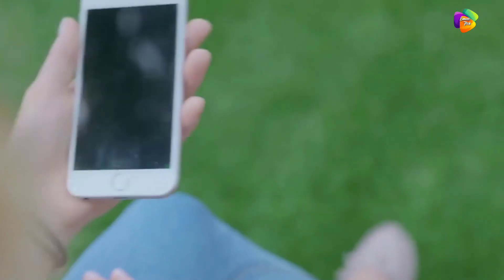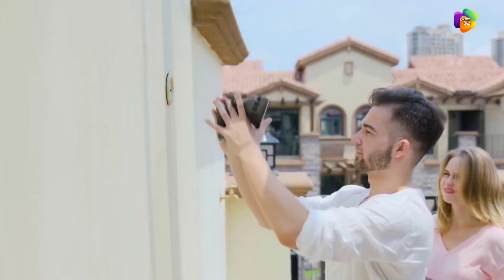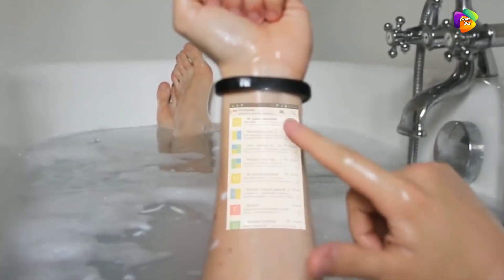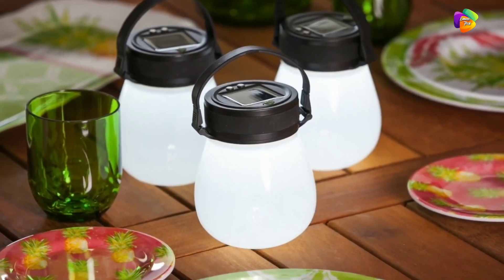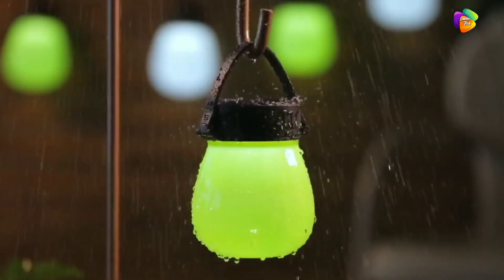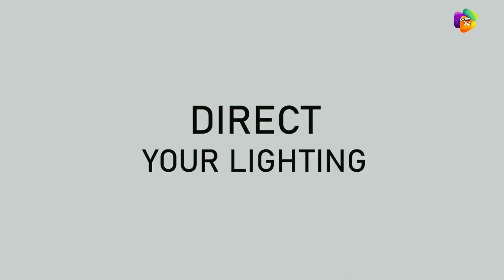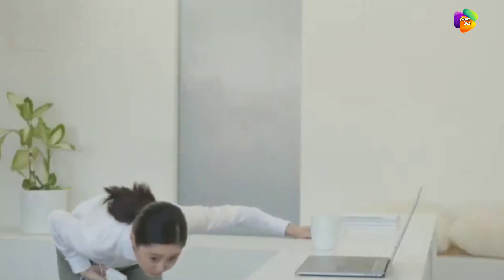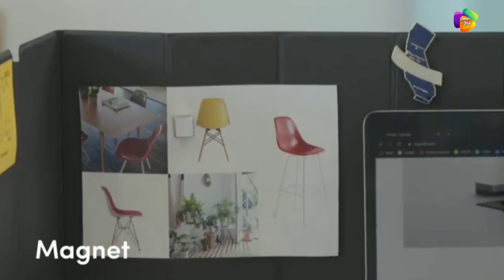Amazon Crazy Cool Gadgets You Can Buy Now |Gadgets You Can Buy Now In India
Amazon crazy cool gadgets | gadgets you can buy now in india | amazon latest gadgets 2020

Note 👉 ప్రస్తుతం లాక్డౌన్ కారణంగా అమెజాన్ లింక్స్ అందుబాటులో లేవు . నేను తర్వాత update chestha

===@@ Product Links@@===
1.Litmor Capsule
Link :-Will Update Soon

3.Firefly lantern
Link :- will update

4.Manara Lamp
Link :-will Update

5.Cosmilli Co studio
Link :- Will Upload

We Will Fix That Issues